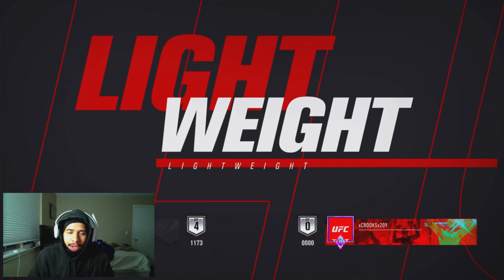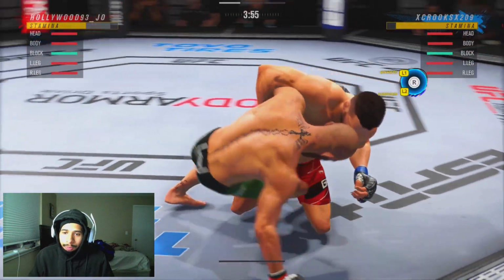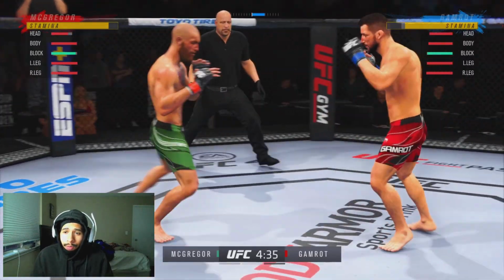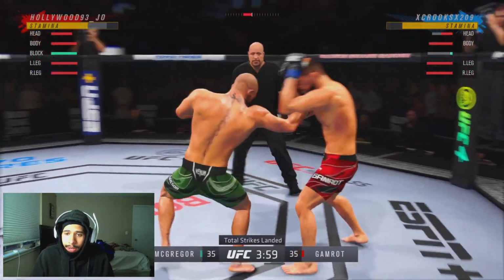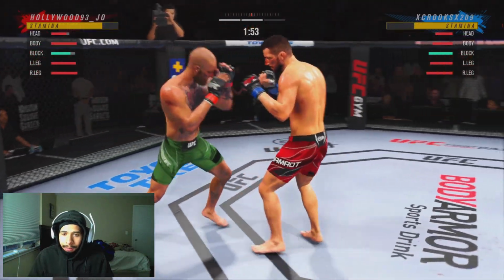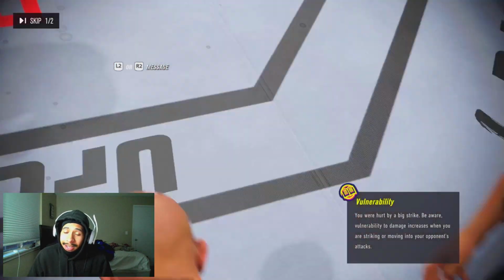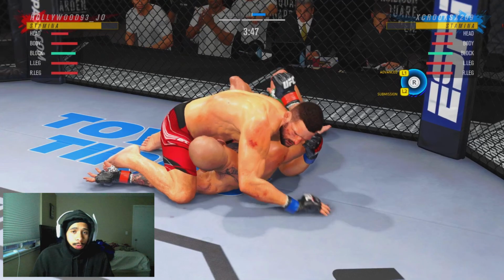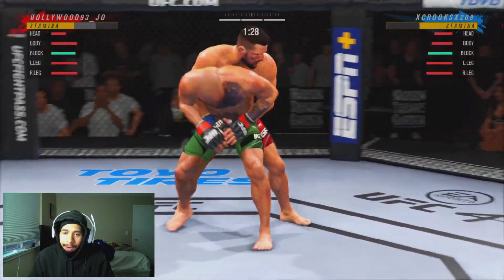Newly Added Mateusz Gamrot Is A Problem On The Ground In UFC 4!